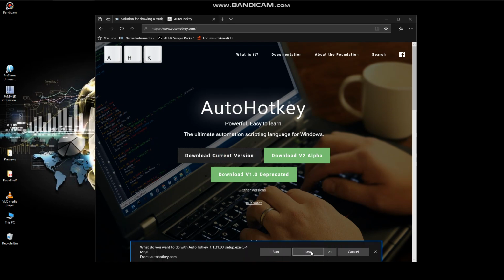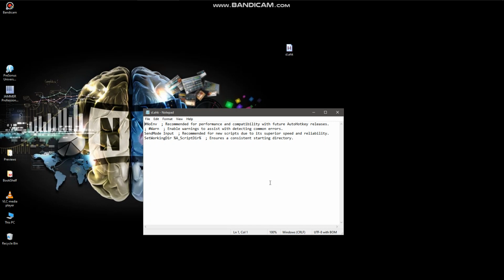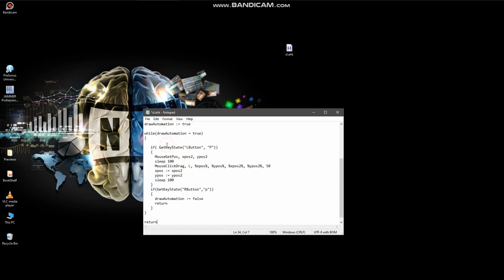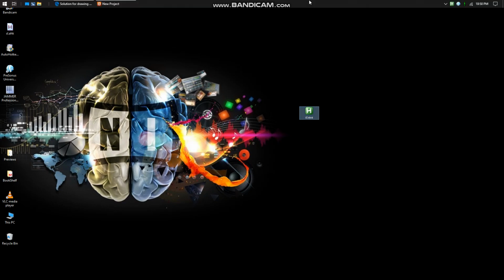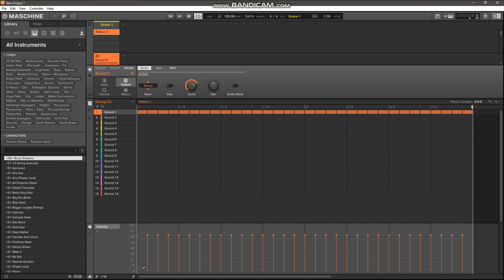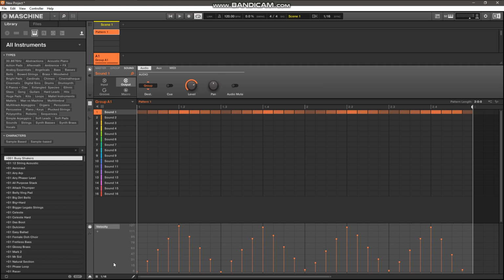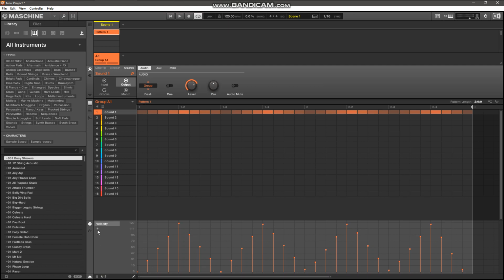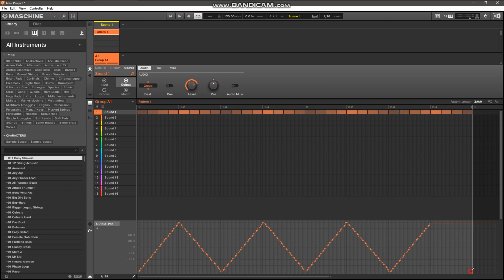AutoHotkey How to in Maschine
How to set up and use The AutoHotKey Script for a straight line for use in Maschine